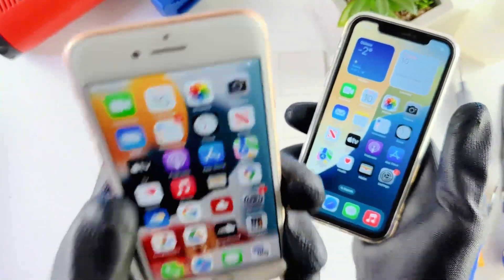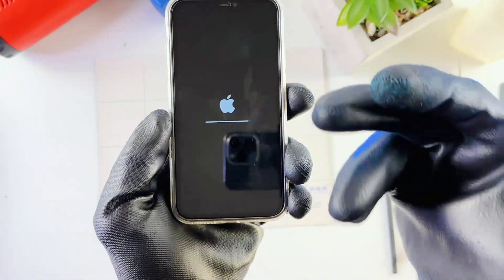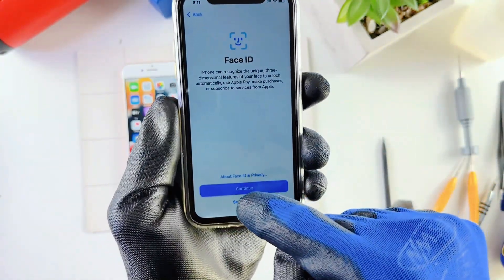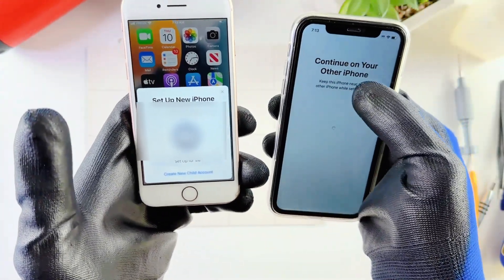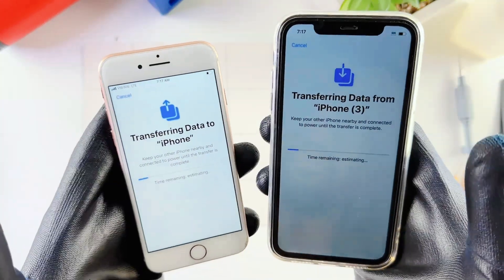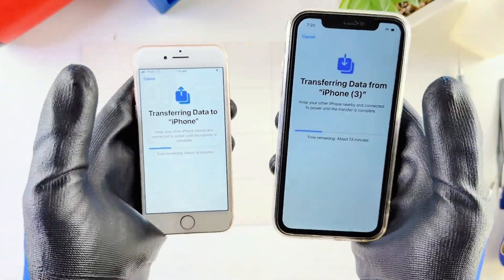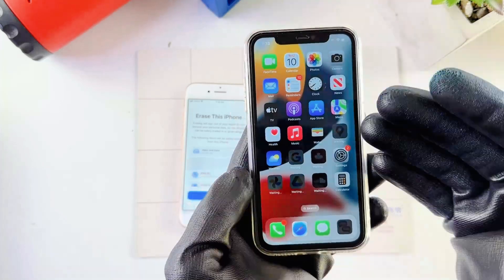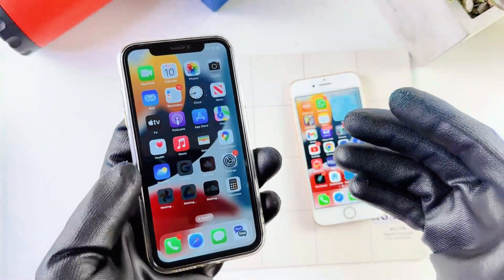Transfer All iPhone Data in 2025: Works Even on iPhone 16!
Whether you're upgrading to the new Apple iPhone 16 or any earlier model, this video shows you how to transfer all your data from your old iPhone to a new one, quickly and easily.

I walk you through the exact steps I use to move everything: apps, photos, contacts, messages, and more. No cables or computer required, just your iPhones and a Wi-Fi connection.

This is the method that works best for me, but feel free to use any method that works for you. Let me know what you tried, or if you have any questions. I’ll respond as soon as I can!

✅ Compatible with all iPhones: from iPhone 6 to iPhone 16
✅ Works with iOS 17 & iOS 18
✅ Apple Quick Start method

Gadget Gear Guide assumes no liability for any damage to your phone as a result of using the information in this video. Attempt repairs only if you understand and accept the risk of potential further damage to your device.

Always proceed with caution, and remember that repairs should be done at your own risk.